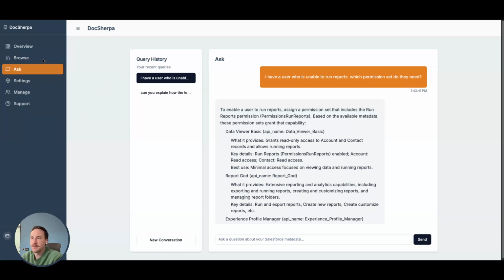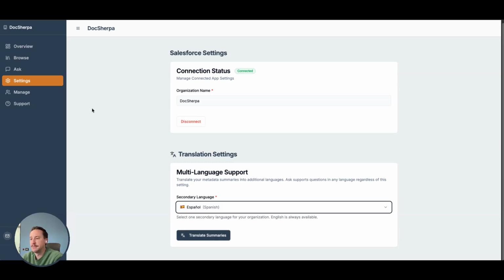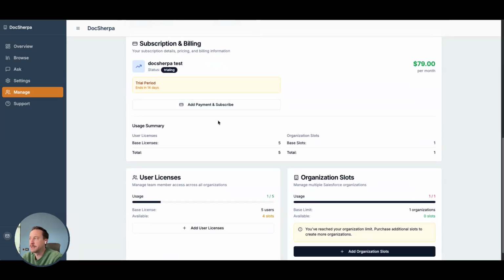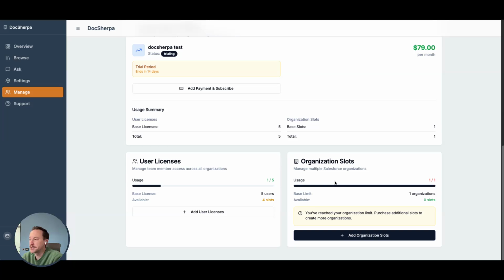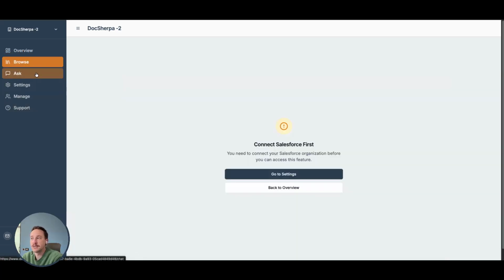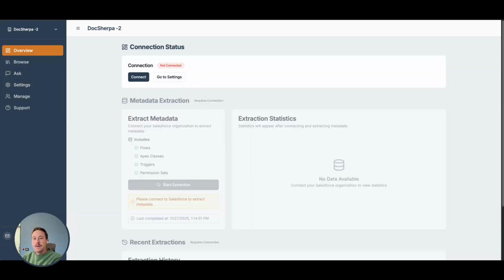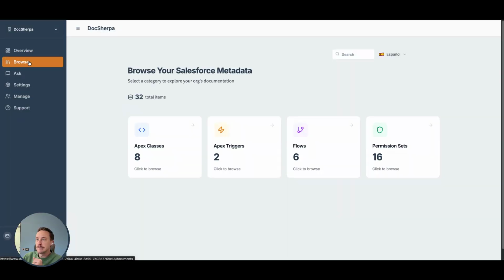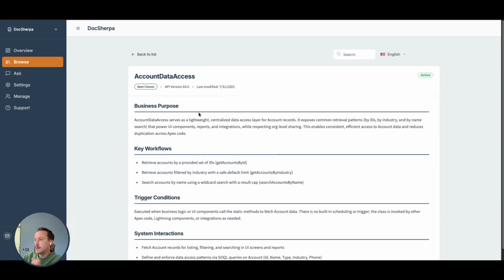DocSherpa - Manage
How to manage your DocSherpa organization. This includes; users, additional users, additional organizations, and a secondary language.